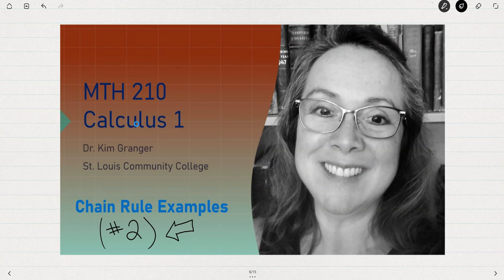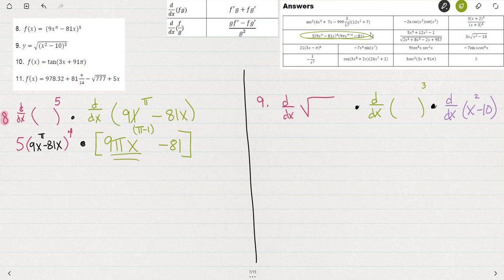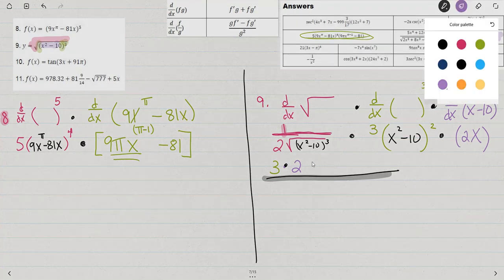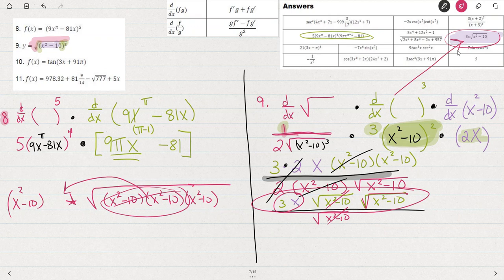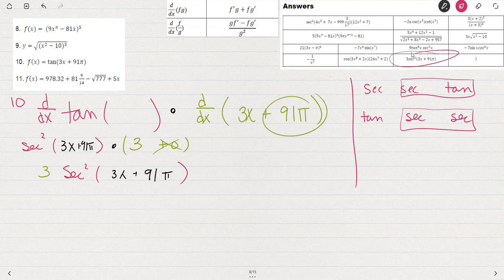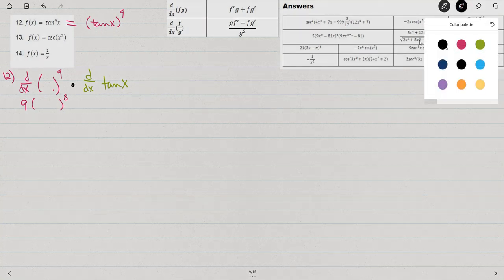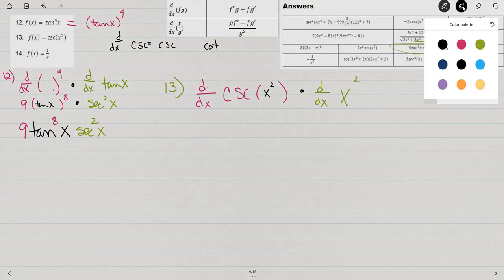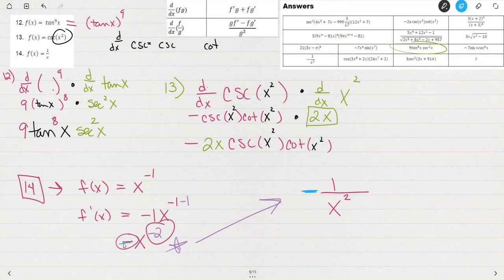Calculus 1: Chain Rule Class Activity Examples PART 2 of 2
This video will cover 7 derivative examples that use the CHAIIN RULE